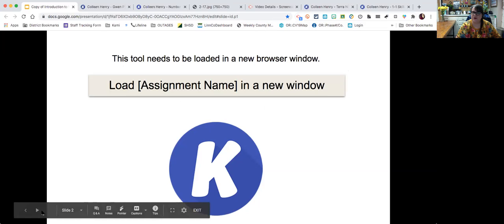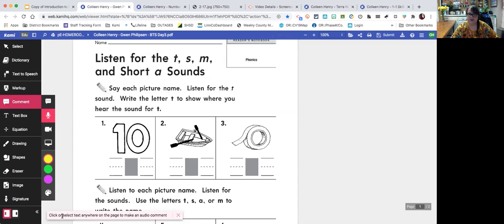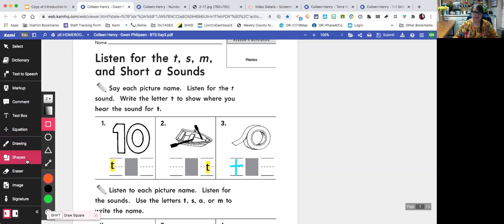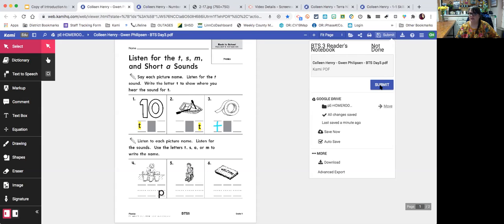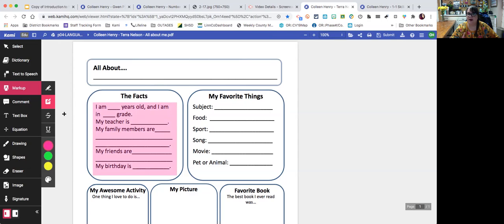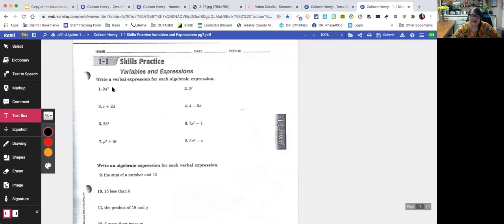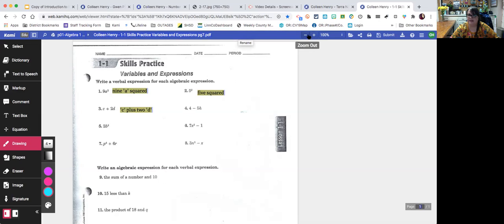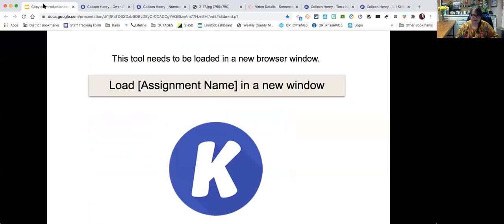Introduction to Kami: For Parents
Pro Tip:  Laptop/Chromebook users can use Kami tools with a stylus and the trackpad.

Chapter times:
0:00    Introduction
1:42    Elementary Demo
18:50  Secondary Demo